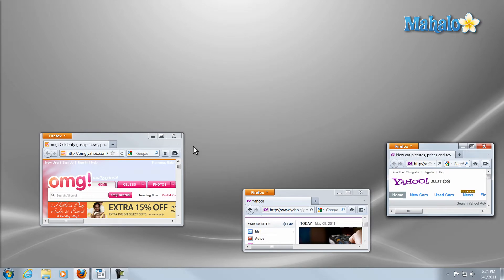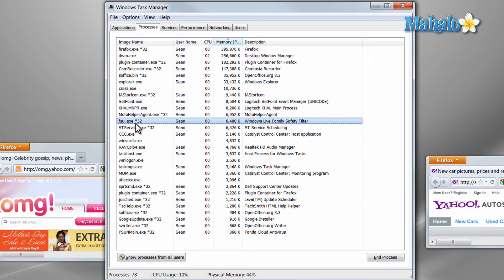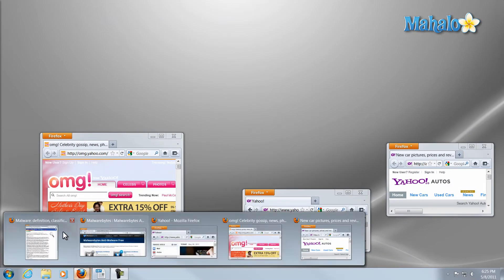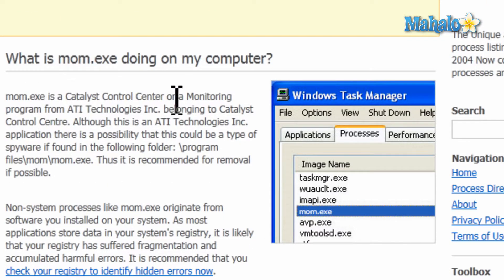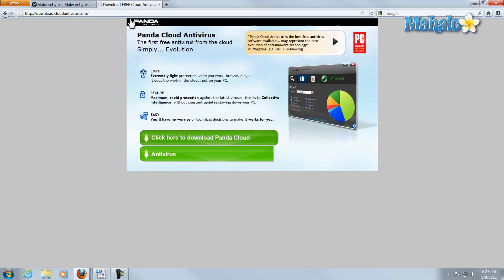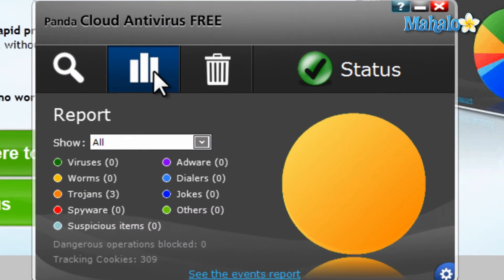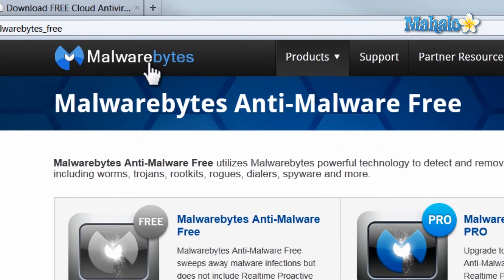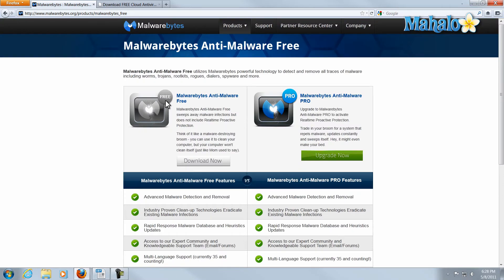Malware Information - Fix Your Slow PC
In this video, Mahalo computer expert Sean Hewitt explains what you need to know about malware.

"Malware" is short for malicious software that's designed to disrupt or deny operations on your computer or violate your privacy. There are different forms of malware, including spyware, adware, viruses, worms and trojans. For example, if advertisements randomly pop up on your desktop, you may have malware.

Detecting Malware on Your Computer

If your computer is running slowly, you may want to check if you have picked up any malware. Locate malware by viewing the processes running on your computer.
1. Press Ctrl+Shift+Esc to open your computer's process monitor.
2. Examine the processes running on your computer. If you see any that are unrecognizable or using a lot of memory, use an internet search engine to find out if it is malware.

Applications are considered "hijacked" if they are a legitimate program that is also running malicious software. You can determine if you're running a hijacked process by using an anti-malware program. Sean recommends using programs such as Panda Cloud Antivirus, Malwarebytes, or Norton Antivirus. Make sure your antivirus program covers serveral topics, such as viruses, worms, trojans, spyware, adware, or suspicious items. Downloading one of these programs is a good way to clean up your system.

This is only one step in the process of determining why a computer is running slowly. View some of the other suggested steps if your issues continue.